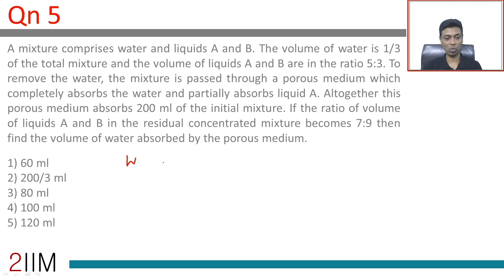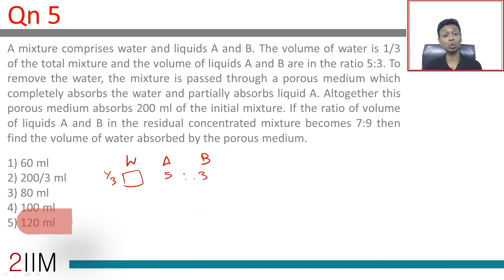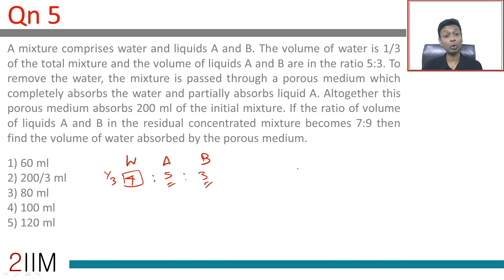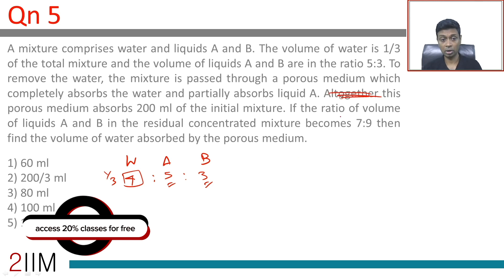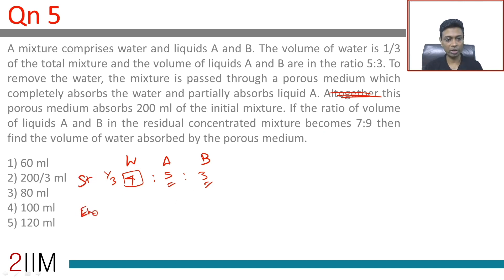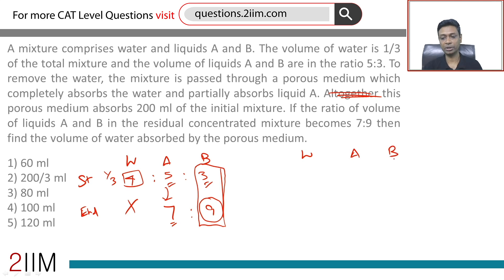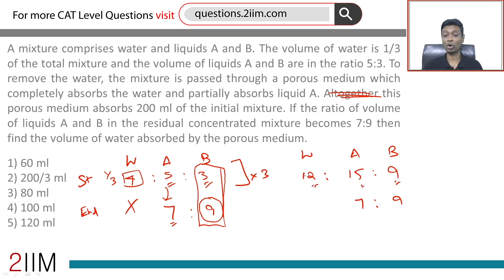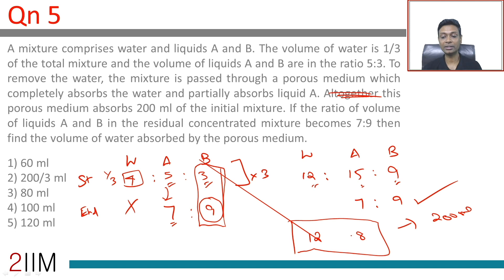XAT Preparation - Quantitative Aptitude 05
Question: A mixture comprises water and liquids A and B. The volume of water is 1/3 of the total mixture and the volume of liquids A and B are in the ratio 5:3. To remove the water, the mixture is passed through a porous medium which completely absorbs the water and partially absorbs liquid A. Altogether this porous medium absorbs 200 ml of the initial mixture. If the ratio of volume of liquids A and B in the residual concentrated mixture becomes 7:9 then find the volume of water absorbed by the porous medium.

1) 60 ml
2) 200/3 ml
3) 80 ml
4) 100 ml
5) 120 ml